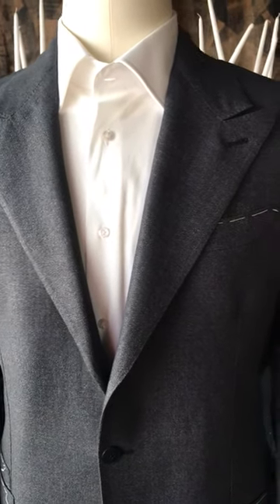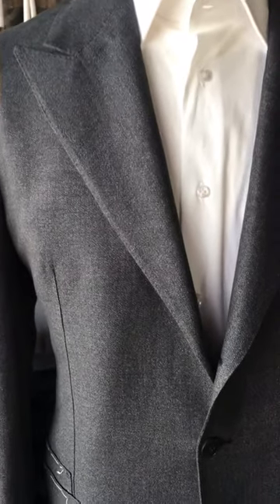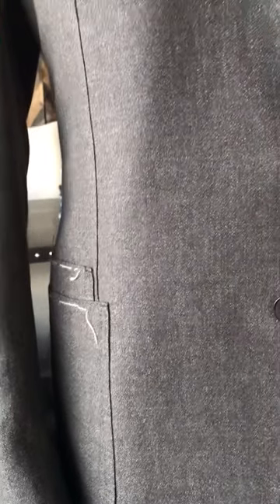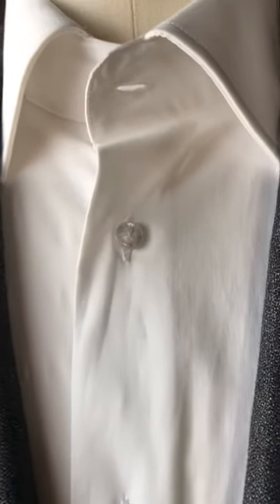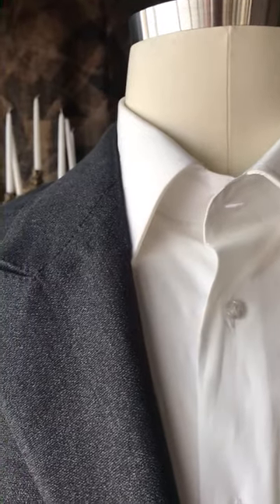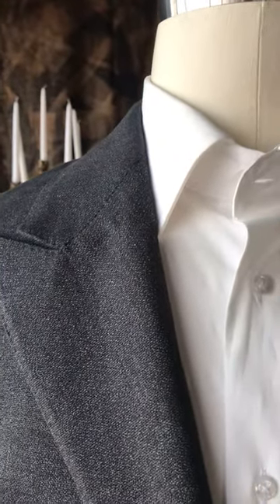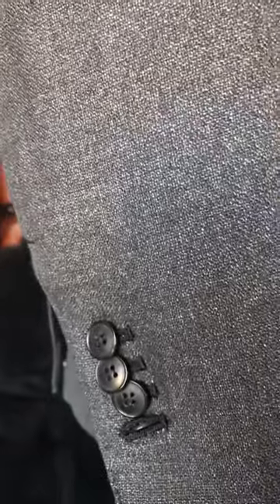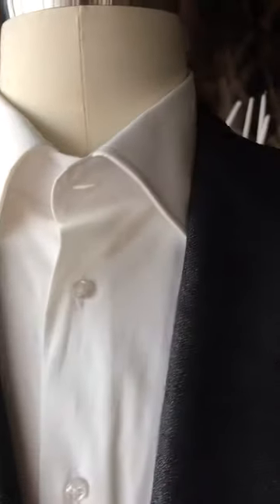Bespoke Sportcoat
Our Bespoke Collections are made by third generation tailors in Napoli, with fine textiles from some best mills in the world. Bespoke tailoring is all about mark twice cut once. Carl's Atelier is committed to Artisans who still cut and sew garments completely by hand start to finish. Everything from the silhouette to the fabric is carefully designed by Carl for a truly luxurious garment.